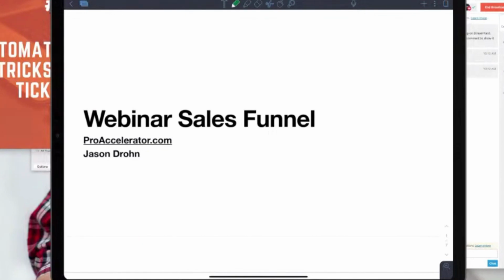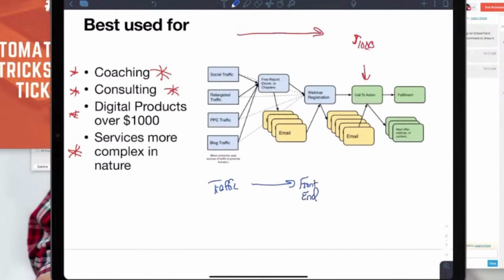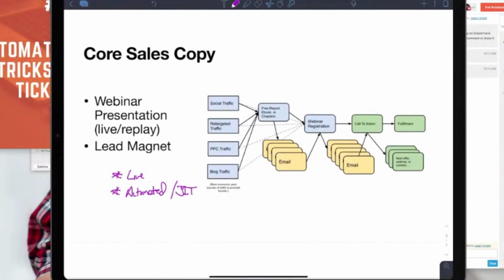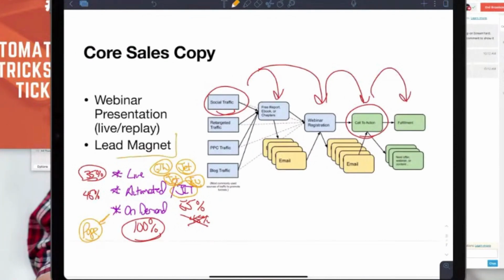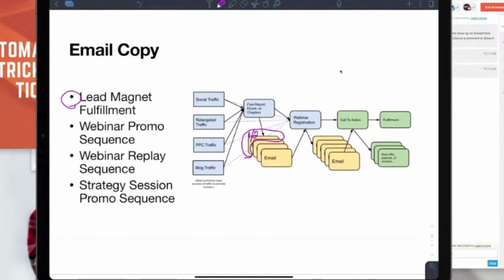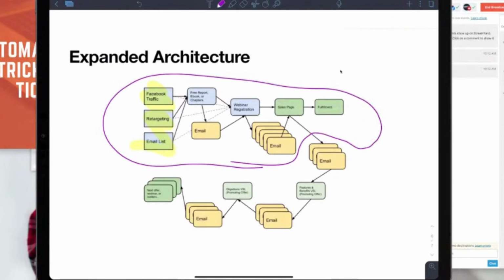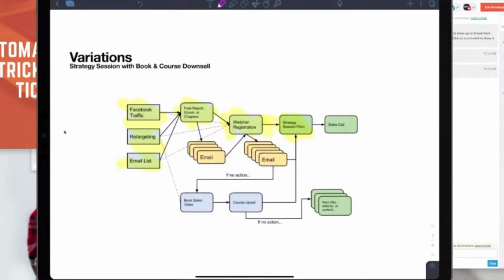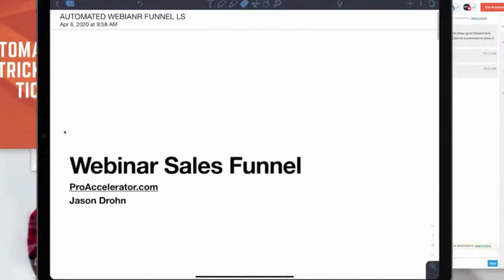GSDdaily 016: Automated Webinar Funnel: 4 Tricks To Maximizing High Ticket Conversions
Today's show is going to be a big one...  I'll be walking through the process to put together high ticket automated webinar funnels including the variations in call to action, structure, and a lot more.

Read the full article: